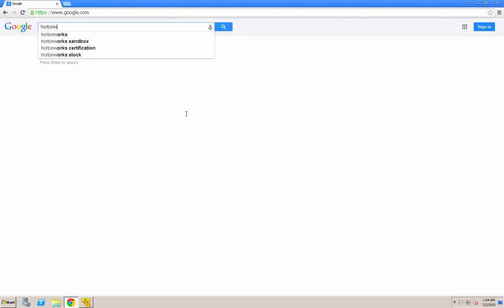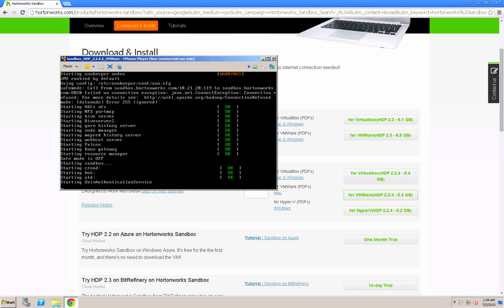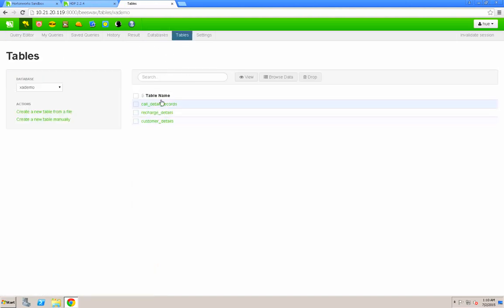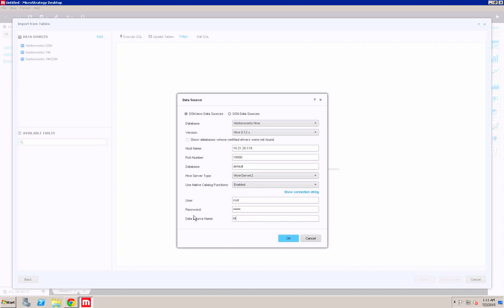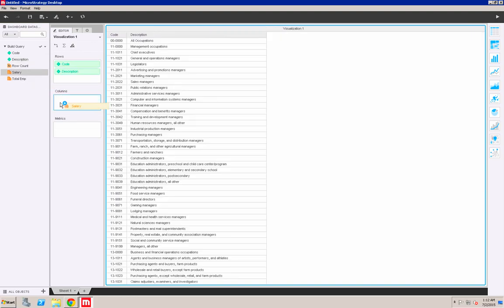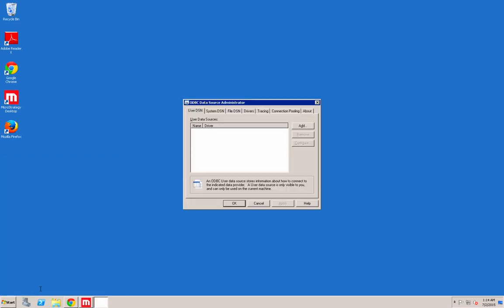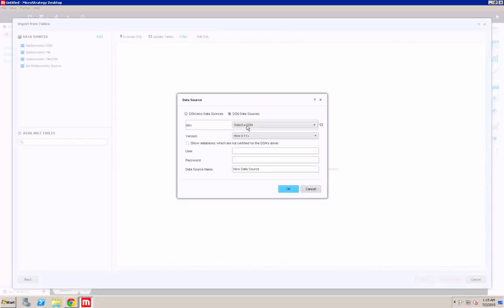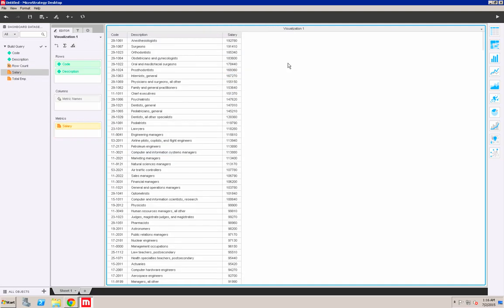Use MicroStrategy 10 Desktop to play with a HortonWorks Hadoop Sandbox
Hadoop's all the rage right now and you are the type that likes to kick the tires and take a test drive. Use MicroStrategy 10 Desktop to connect to a Hortonworks Hadoop VM and play away.